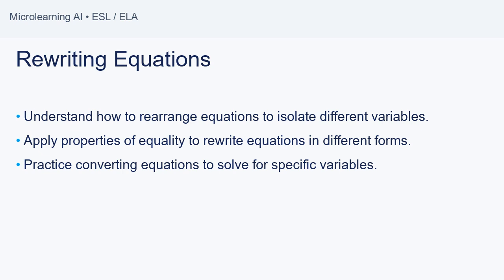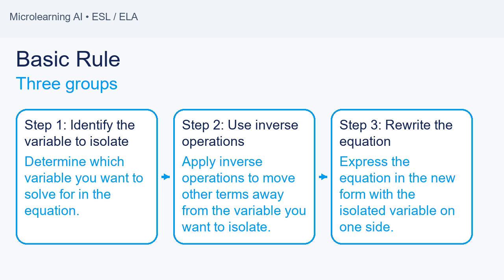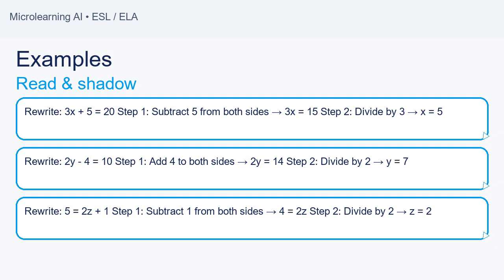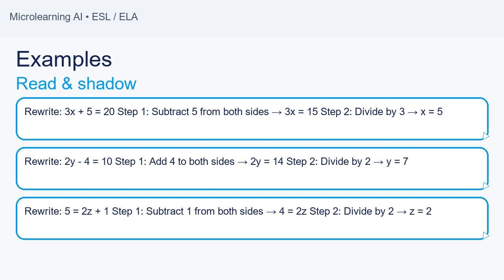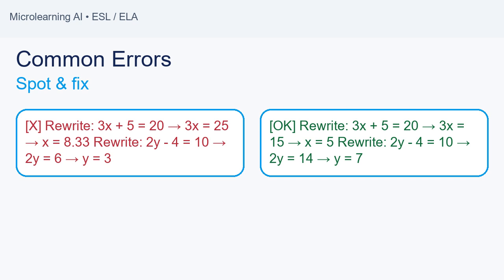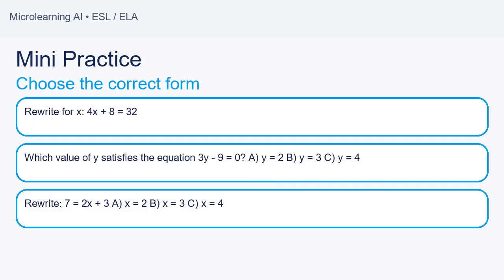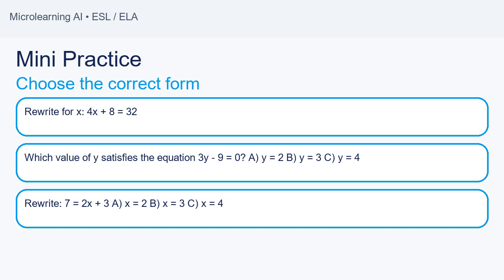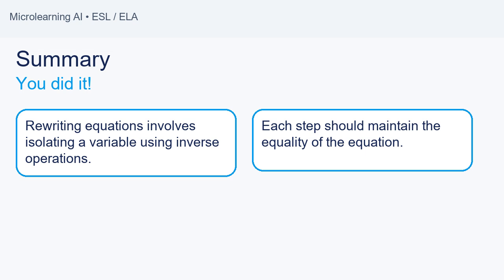Rewriting equations - SAT Math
**CORE CONCEPT:**
Rewriting equations involves rearranging mathematical expressions to isolate specific variables, enabling students to solve for unknowns effectively.

**TOPICS COVERED:**
- When to use inverse operations to isolate variables (B1)
- How to rewrite equations in different forms (B1)
- When to apply properties of equality in equation manipulation (B1)

**EXAMPLE SENTENCES:**
- Rewrite: 3x + 5 = 20
- Rewrite: 2y - 4 = 10
- Rewrite: 5 = 2z + 1

**GRAMMAR RULES:**
- Identify the variable to isolate → Determine which variable to solve for.
- Use inverse operations → Apply inverse operations to move other terms.
- Rewrite the equation → Express the equation with the isolated variable.

**COMMON ERRORS:**
- Wrong: 3x + 5 = 20 → 3x = 25 → x = 8.33 → Right: 3x + 5 = 20 → 3x = 15 → x = 5
- Wrong: 2y - 4 = 10 → 2y = 6 → y = 3 → Right: 2y - 4 = 10 → 2y = 14 → y = 7

**STUDENT QUESTIONS:**
- How do I isolate a variable in an equation?
- When should I use inverse operations?
- Is my equation rewriting correct?
- What's the difference between isolating x and y?
- How do I apply properties of equality?

**KEY CONCEPTS:**
Rewriting equations, isolating variables, inverse operations, properties of equality, B1 level mathematics.

Key concepts (auto-augmented): how to solve linear equations, isolating variables step by step, inverse operations in algebra, ax + b = c formula, what is domain and range, function notation f(x) meaning, evaluating functions at x